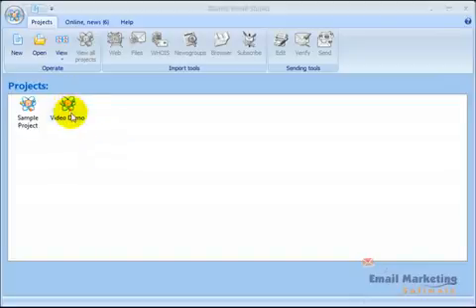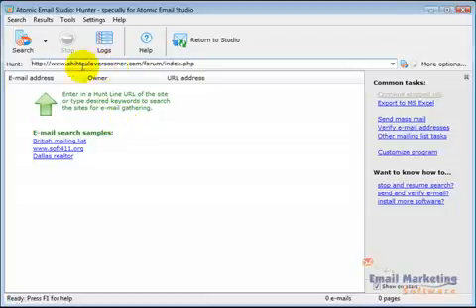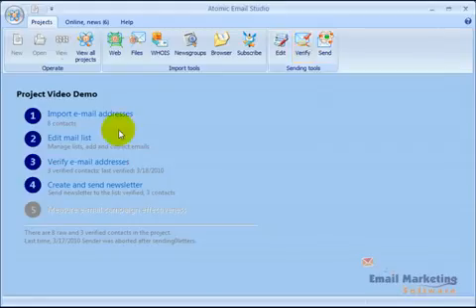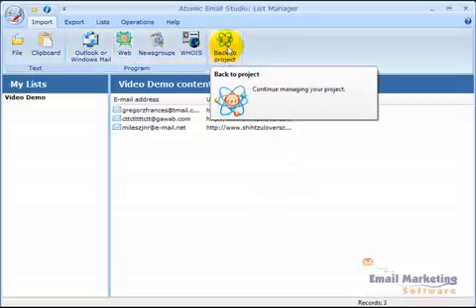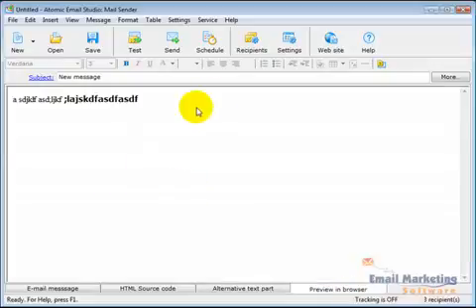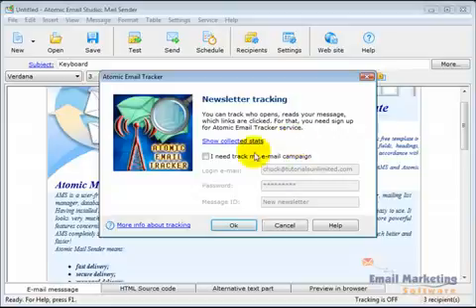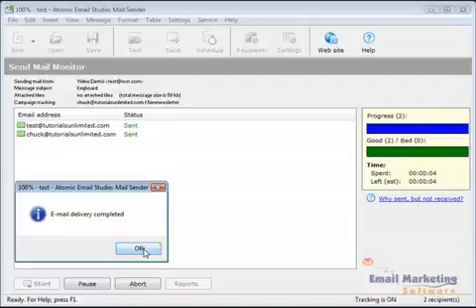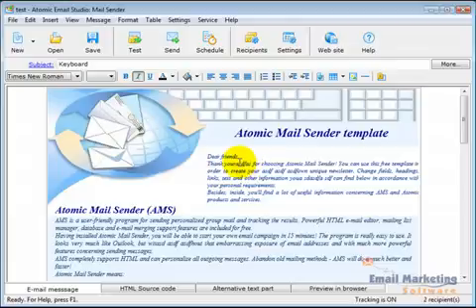All-in-one email marketing software | 9 TOP email marketing programs | Atomic Email Studio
Download All-in-one email marketing solution that consists of 9 top email marketing programs

Atomic Email Studio is a universal product for mass mailings.

Mailing list management: merging, subtraction, intersection, splitting, and removal of duplicate contacts

Unique email message creation, sending, and monitoring

9 programs in one interface

What programs are included in Atomic Email Studio?

Atomic Email Hunter to collect contacts from the Internet

The way Atomic Email Studio can help your business:

Searches for new contacts within your target audience
Automatically maintains and segments customer bases
Creates corporate email templates and email newsletters
Saves time and money

What is Atomic Email Studio?
Atomic Email Studio is an all-in-one email marketing solution that consists of 9 top email marketing programs.

One point of access allows you to control all your email campaigns:
Create and send newsletters
Manage mailing lists
Collect contacts
Access statistics provided by Google Analytics or our online services, such as Atomic Email Tracker.